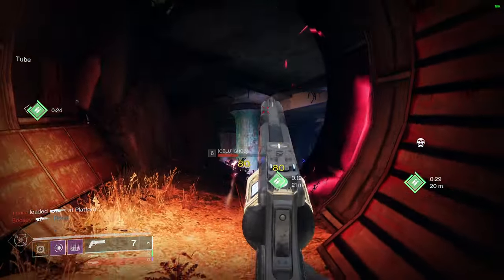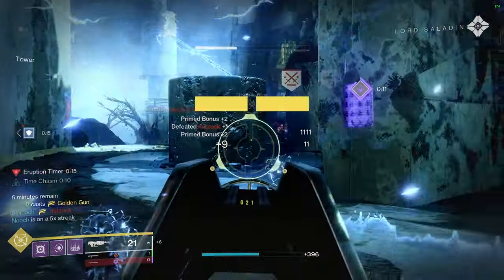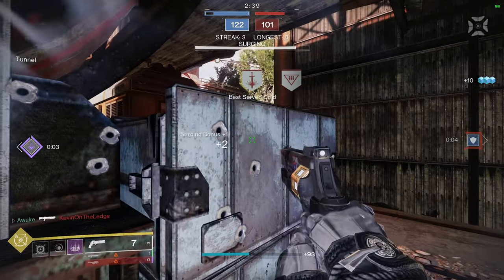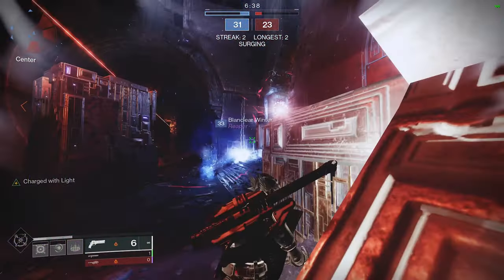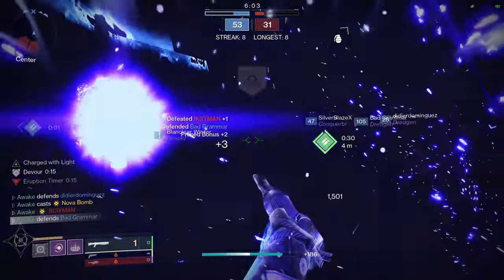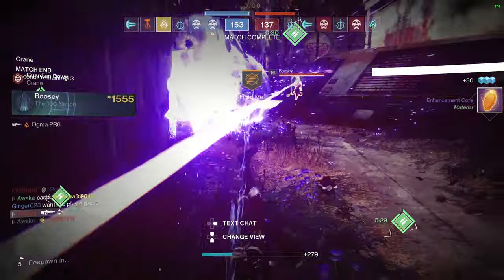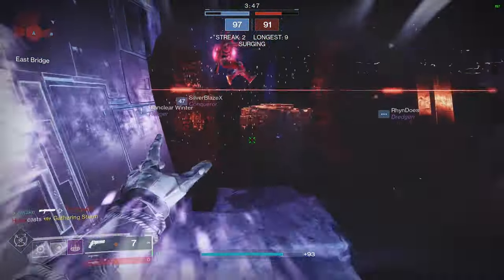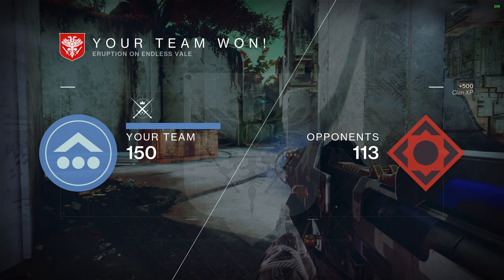DEVOUR Build for the New ERUPTION Game Mode (IRON BANNER)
VIDEO GAME REMIXES:
Fire Emblem Fates - Lost in Thoughts All Alone (Remix)